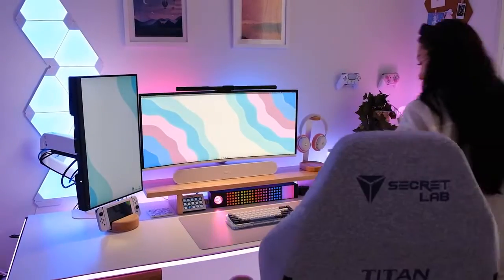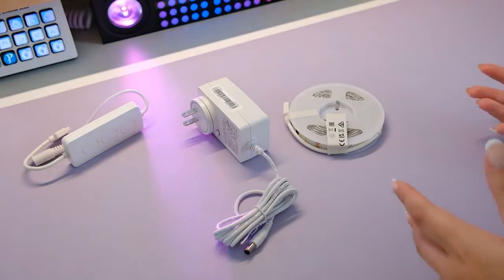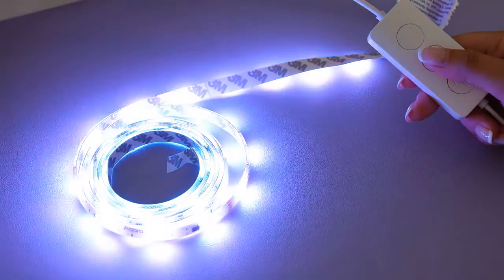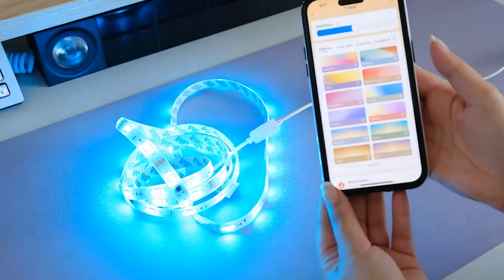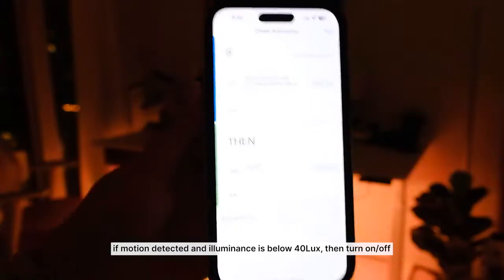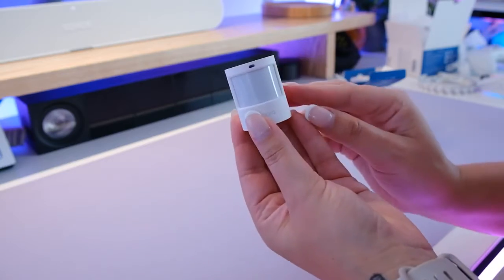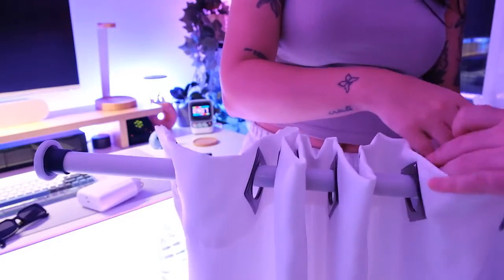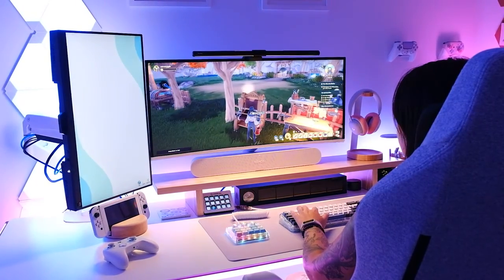Upgrading my setup to be SMART using Aqara RGB Strip Lights, Curtain Drivers, etc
In this video, @astronuggie  turns her room into a little Smart Home ecosystem with Aqara!

♥ AMAZON US ♥
T1 RGBIC Strip Light
P1 Motion Sensor
E1 Curtain Driver
M2 Hub

♥ AMAZON UK ♥
P1 Motion Sensor
E1 Curtain Driver
M2 Hub

♥ AMAZON CANADA ♥
P1 Motion Sensor
E1 Curtain Driver
M2 Hub